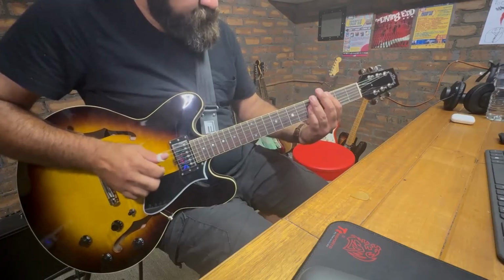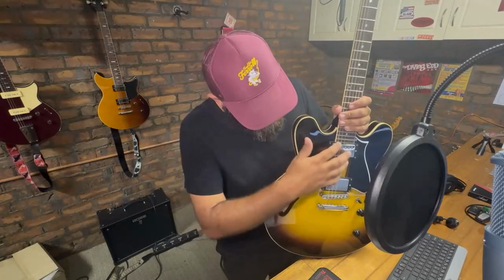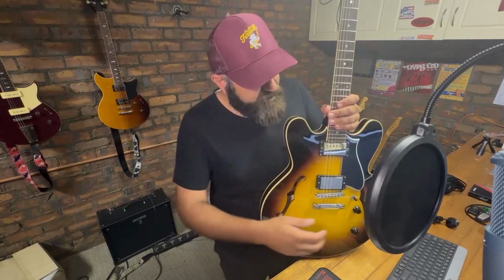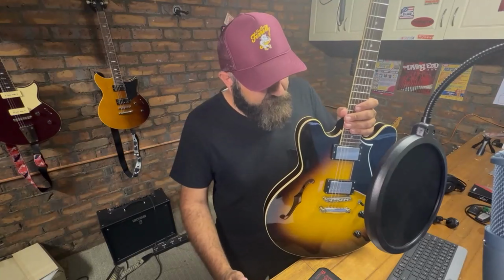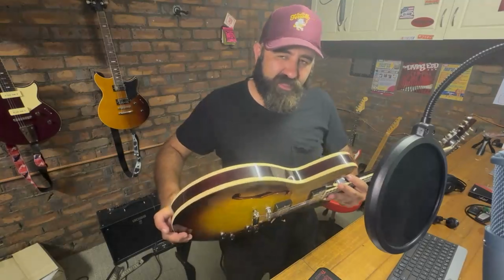Heritage H-535 - The Best 335?